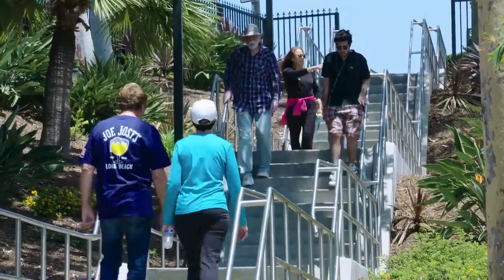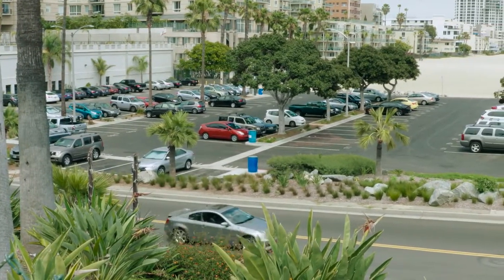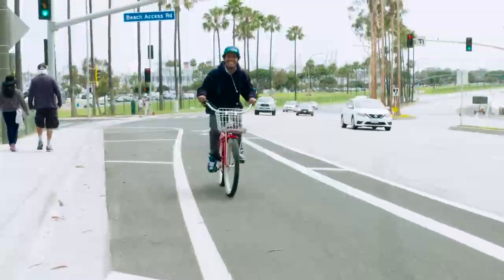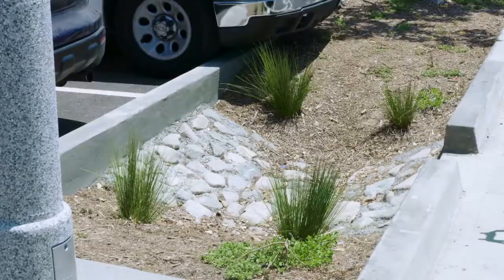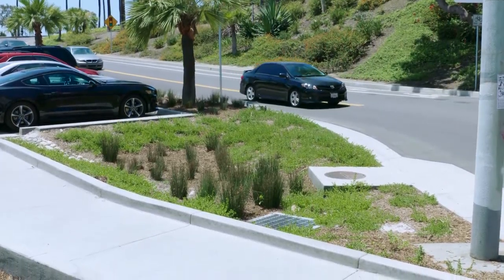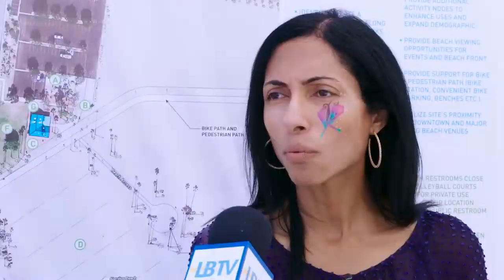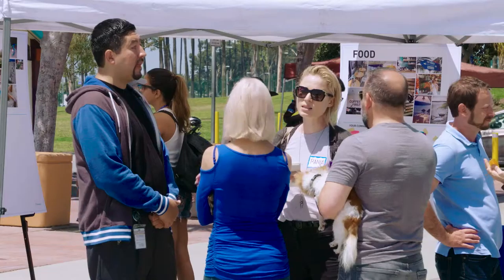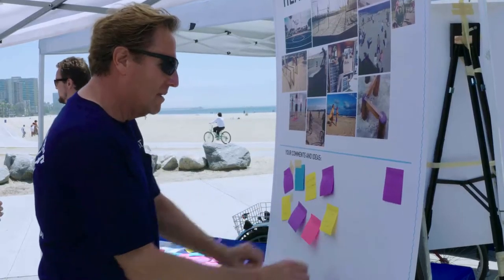iClip - Alamitos Beach Parking Lot Renovation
Two recently completed infrastructure projects have opened up our city’s long beachfront to cars pedestrians and bicyclists. To celebrate, the city invited the public to Alamitos Beach to see the changes.